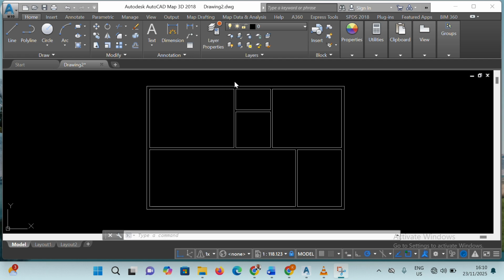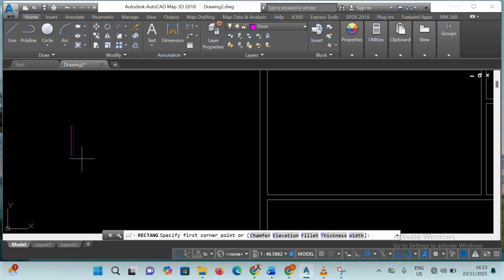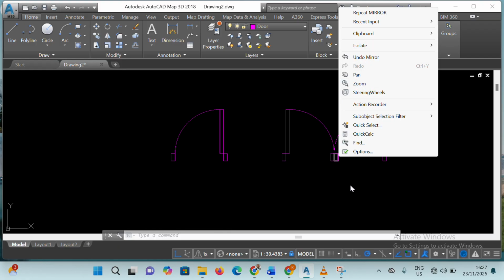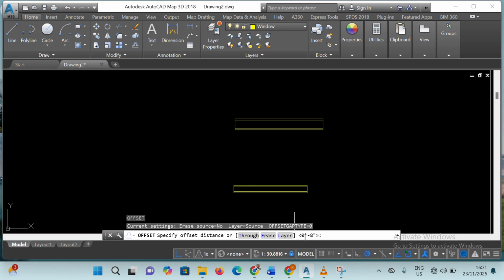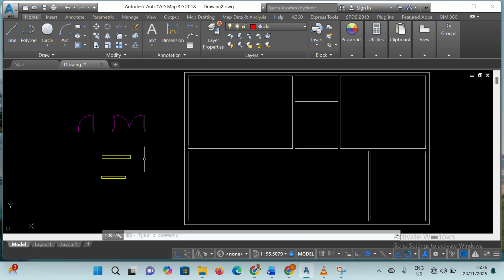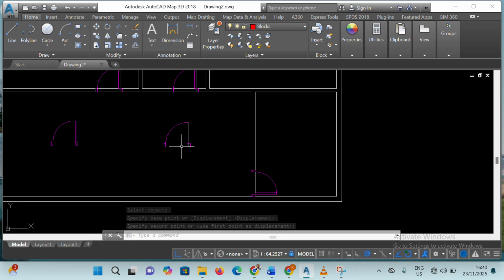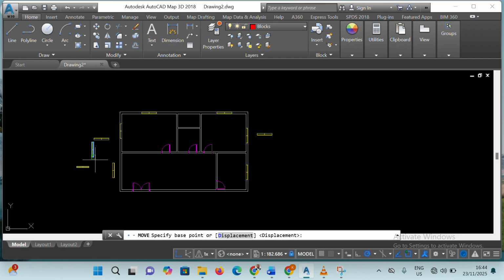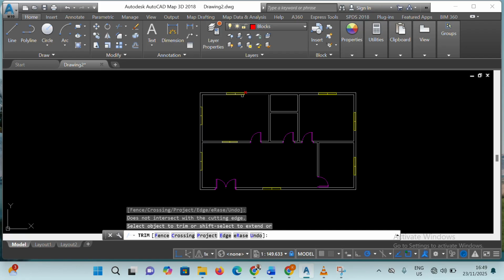MEP Floor Plan Tutorial Part 2